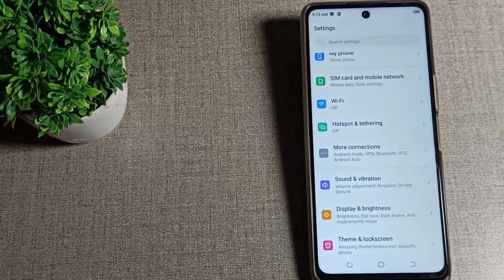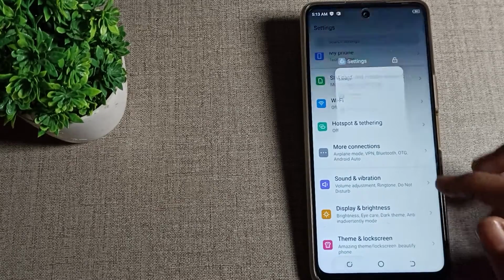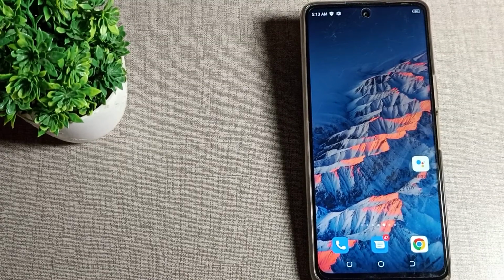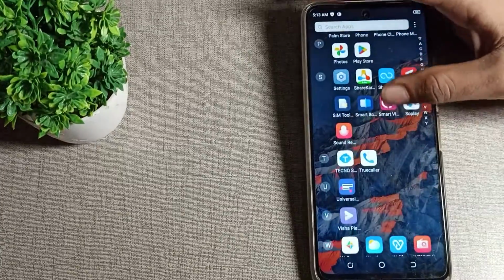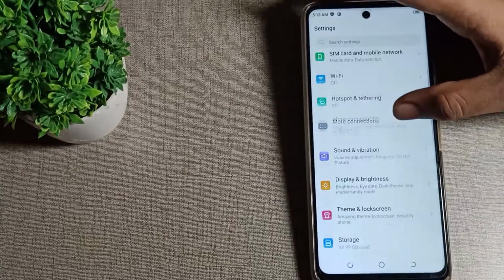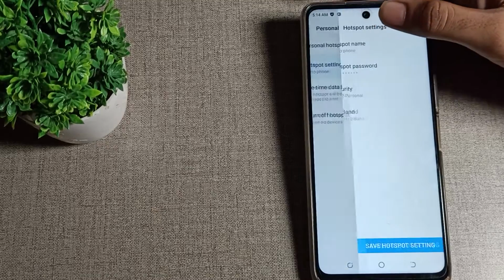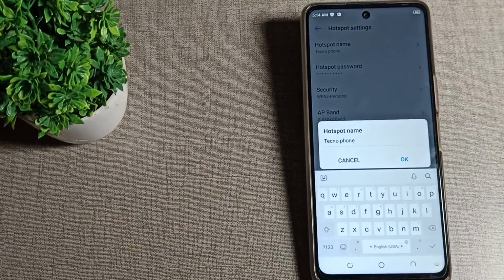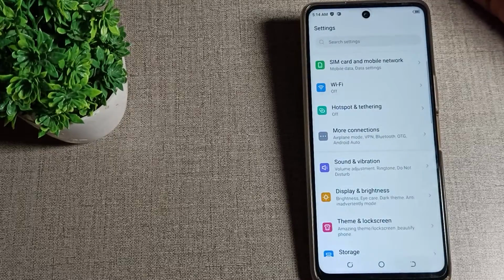How to check Hotspot Device Name in Tecno camon 18 phone, check hotspot device name